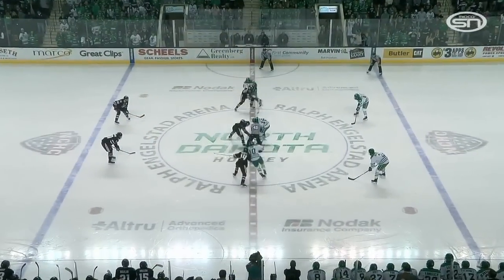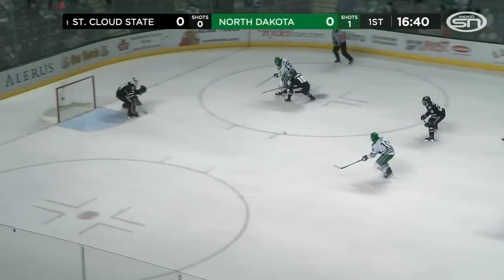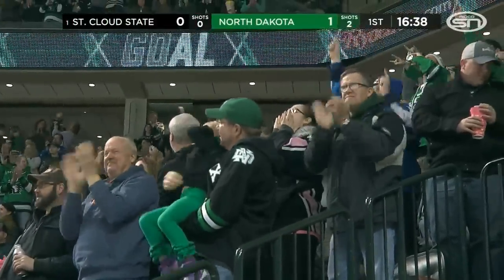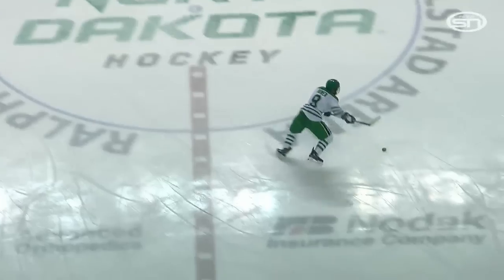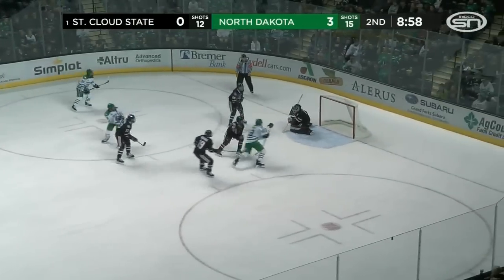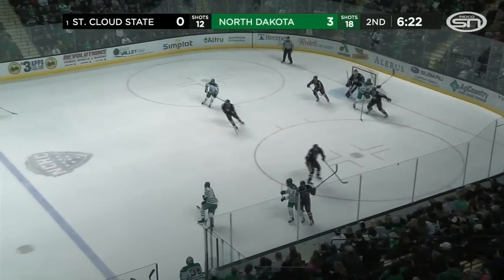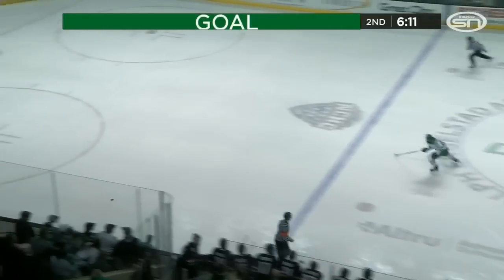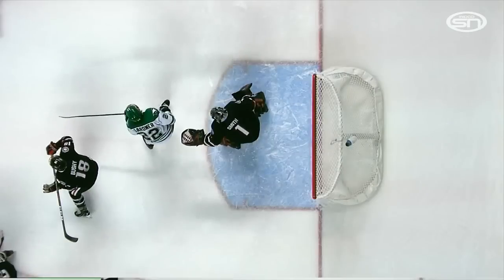North Dakota vs. St. Cloud State | Highlights | UND Hockey | 1/26/19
Watch the game highlights as North Dakota beats St. Cloud State 5-1 on Saturday night at the Ralph.